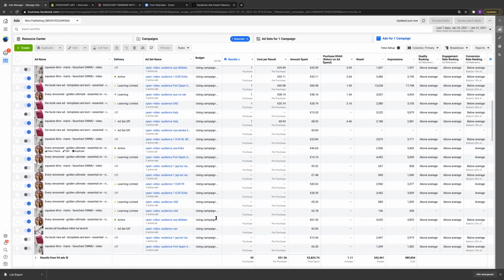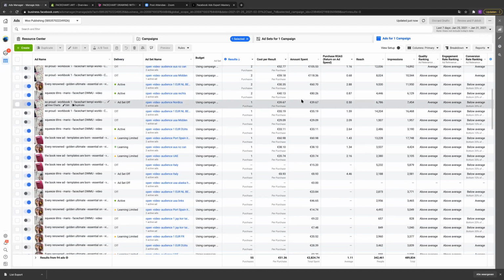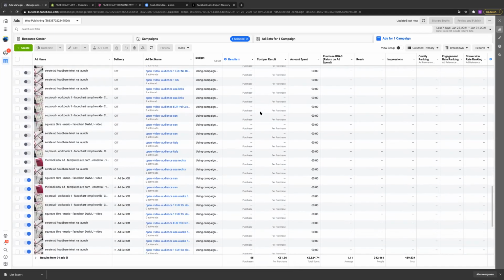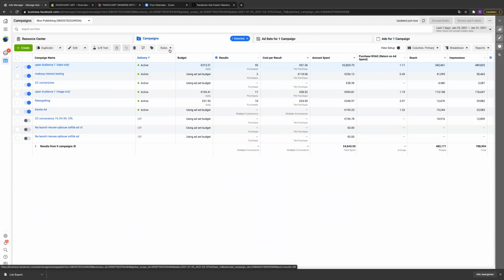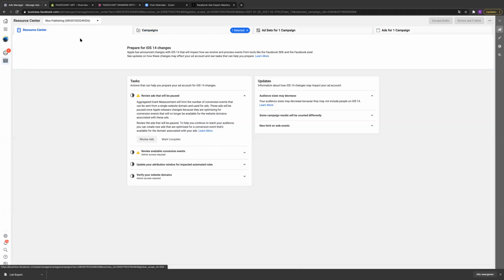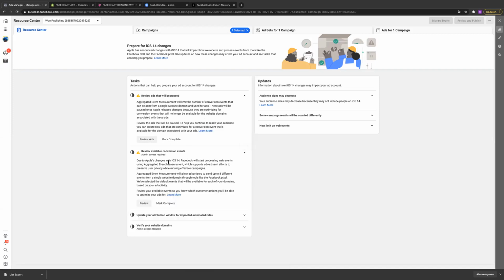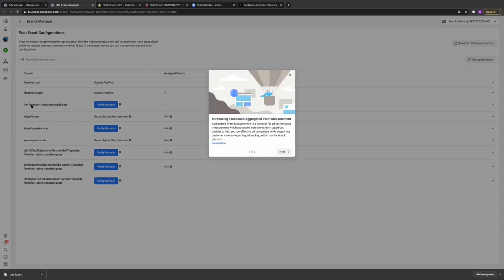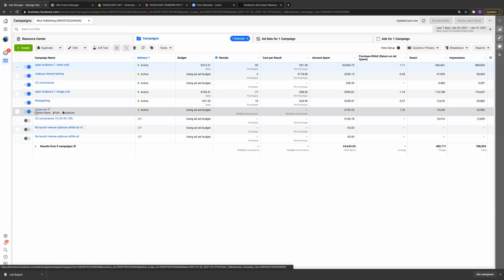Facebook Ad Optimization, IOS 14 Updates/Tasks, & Facebook Aggregate Event Measurement Tool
In this training, we cover how to optimize Facebook ads to make cuts and improve ROAS, we also cover the new IOS 14 updates, tasks and the Facebook Event Measurement tool.

⚡️ Want Chappell Digital Marketing to manage your Facebook ads, Google Ads, Amazon Ads, or YouTube Ads for you?  Click here to sign up for a call